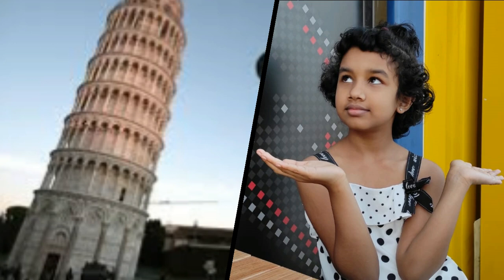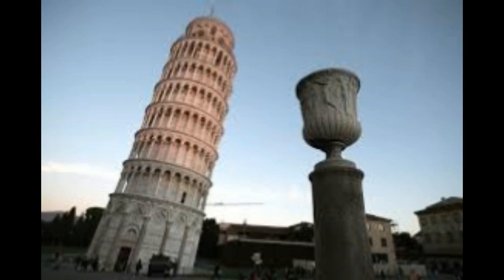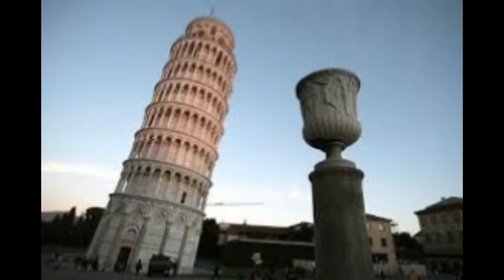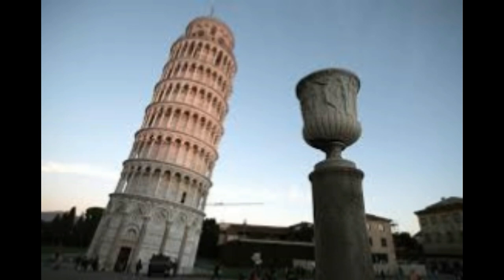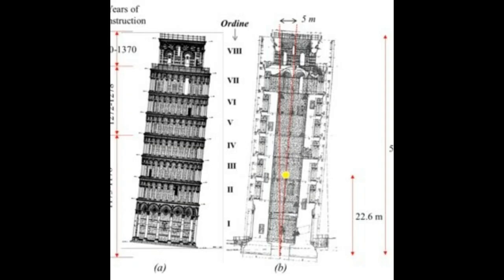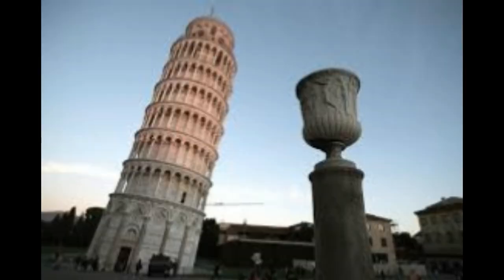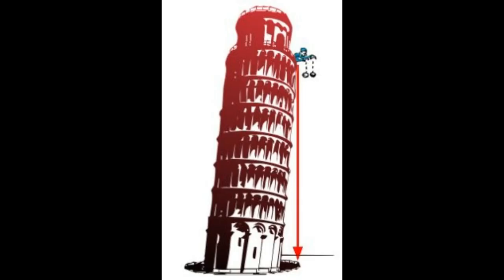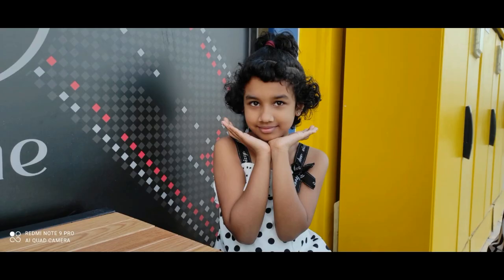Why the Leaning Tower of Pisa does not fall?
This video gives you a vivid picture about why the Leaning Tower of Pisa does not fall? It is located in Italy. The Leaning Tower of Pisa would fall the day when its centre of gravity moves out of its vase.